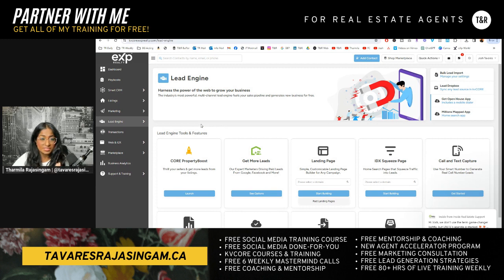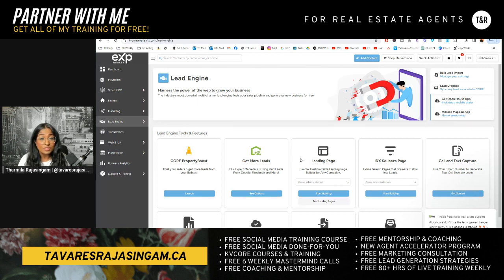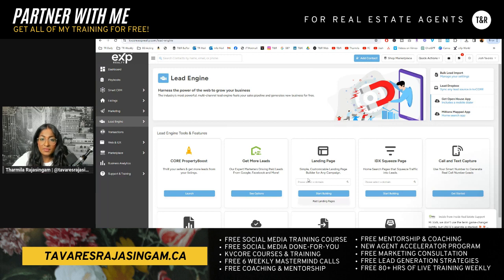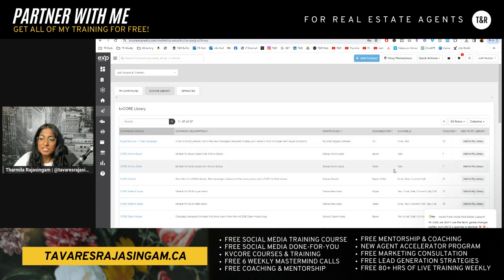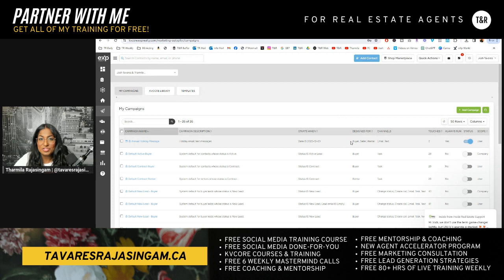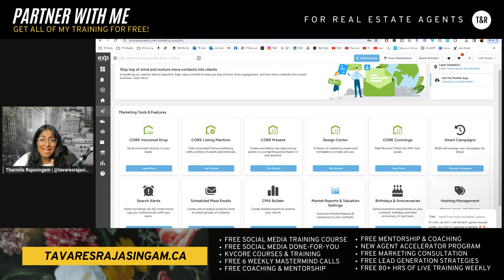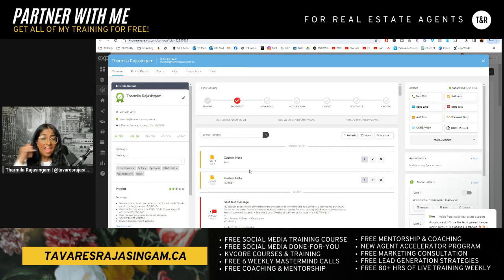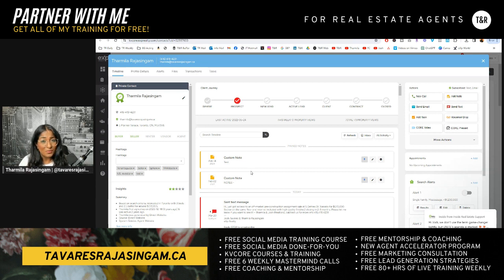CRM Strategies You Need to be Using Now - KVCORE lead generation - Real Estate LEADS with KVCORE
Make sure you are leveraging these strategies before using your CRM (kvCORE Platform)!

💻 Social Media Content Platform - Social Media Done For You 🔗 KARUVI SOCIAL 🔗

THARMILA RAJASINGAM
Real Estate Agent at eXp Realty • Real Estate Marketer • Real Estate Investor

✔ FREE access to 5 PRIVATE mastermind calls weekly